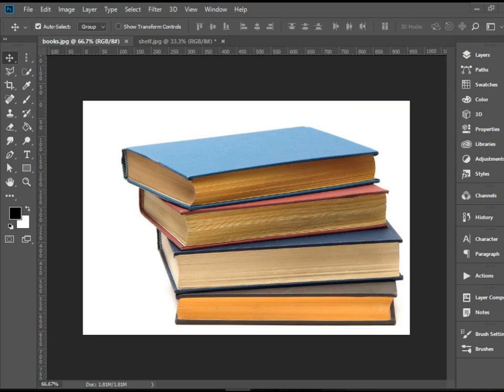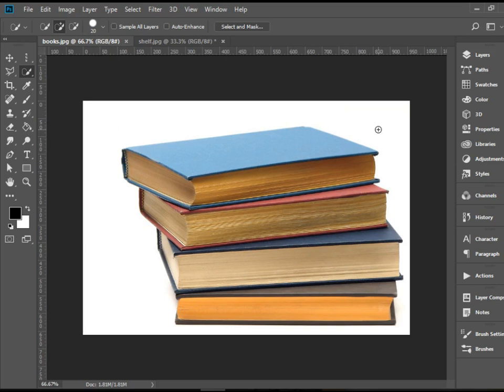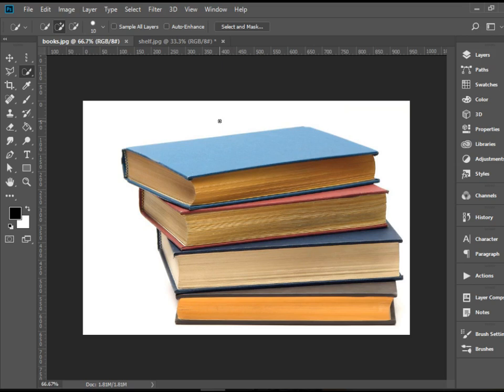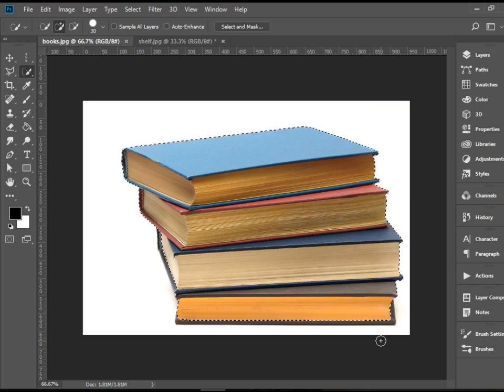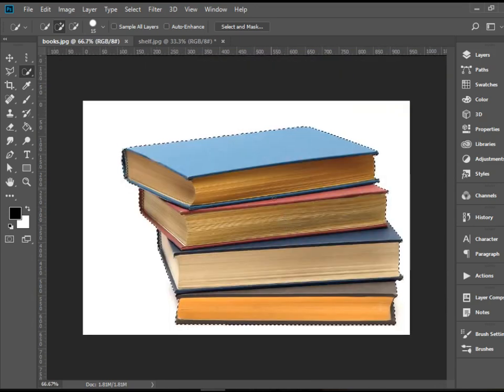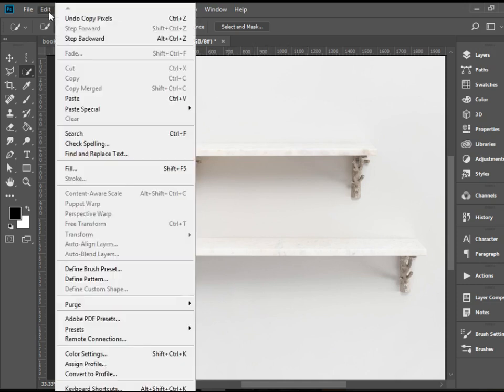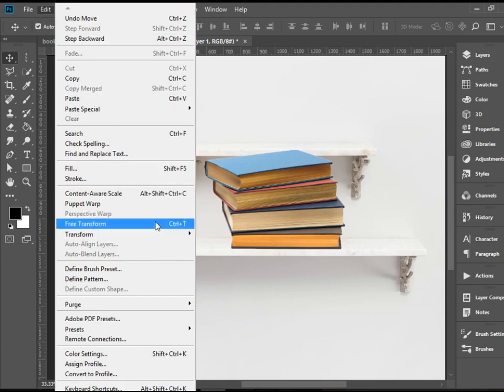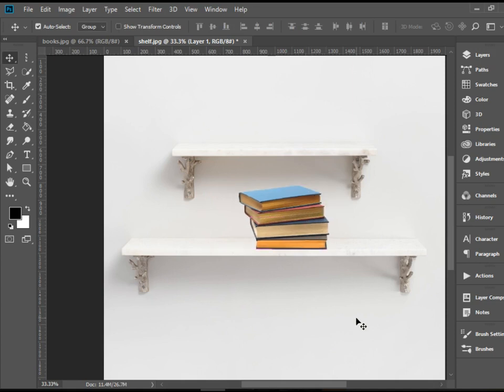Photoshop Quick Selection Tool